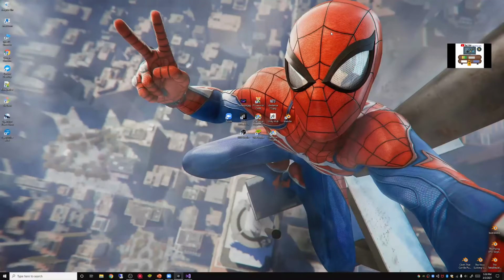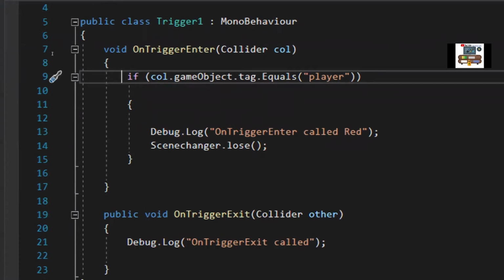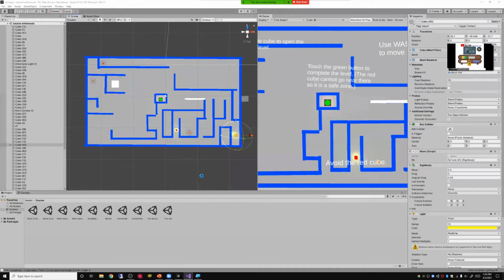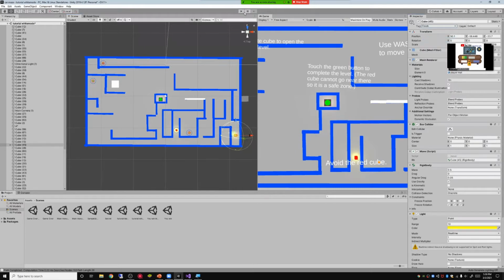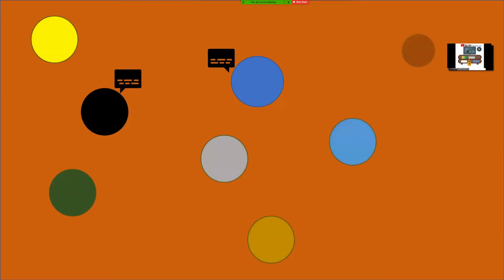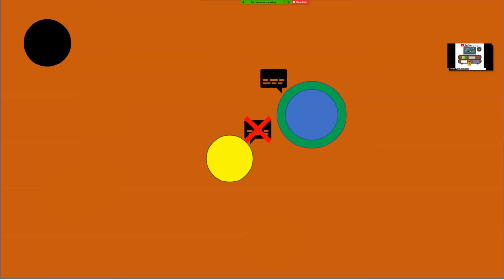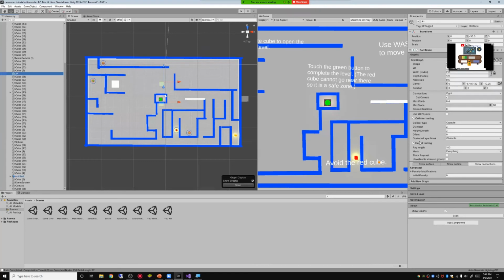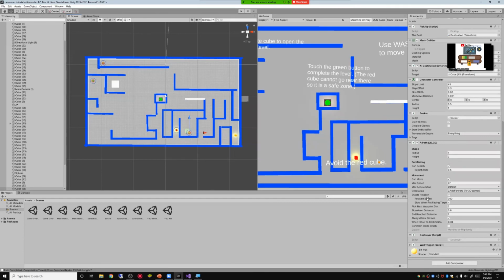The basics of tags in Unity #1, Using tags to your advantage in Unity.